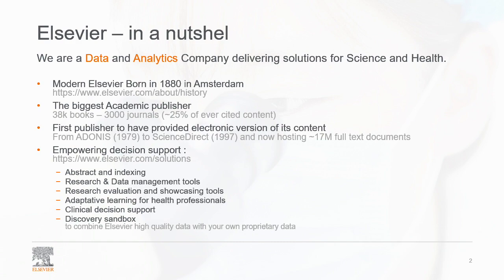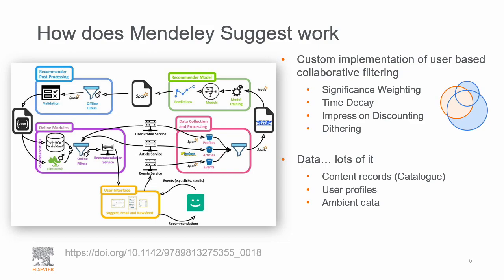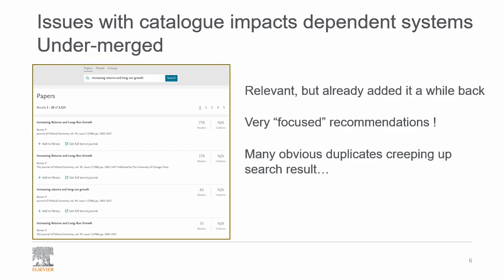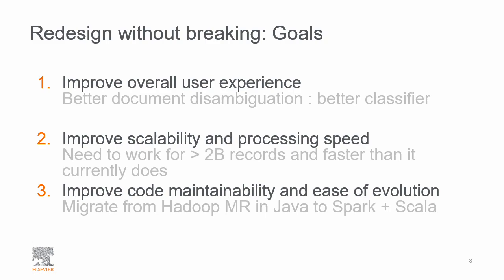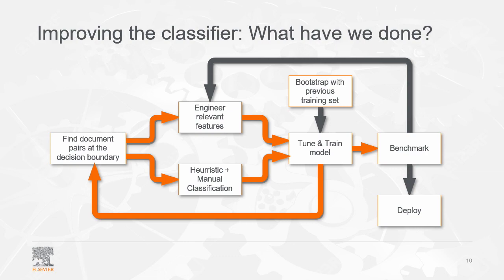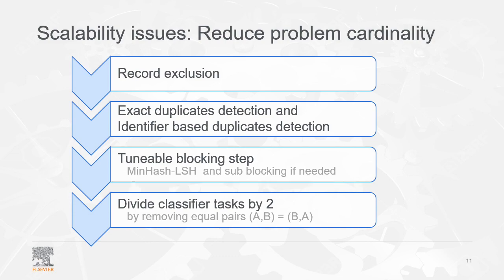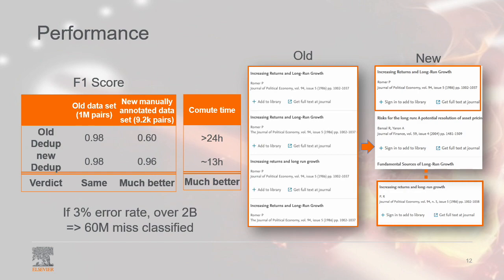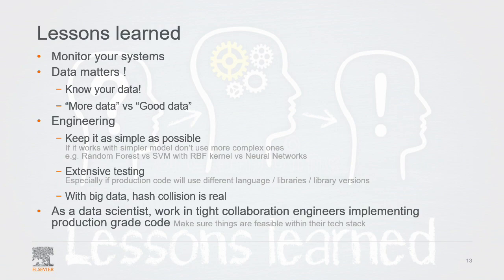A Recommender Story: Improving Backend Data Quality While Reducing Costs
A recommender story: improving backend data quality while reducing costsnInformation overload is one of the biggest challenges academics face on a daily basis while finding the right knowledge to advance science. With around 7k research articles being published every day, how do you find the right ones? Elsevier is a global information analytics business that helps institutions and professionals advance healthcare, open science and improve performance. With many data sources and signals being available, data science and big data engineering provide the perfect opportunity to deliver more value to researchers.Here we will focus on Mendeley, an open (free of charge) academic content platform to help researchers discover new information via functionalities such as a crowd sourced collection of academic related documents (Catalogue) and various personalized recommender systems. MendeleySuggest, the recommender system, helps millions of researchers worldwide to find documents and people relevant to their research field, they did not yet know exist. The personalised recommenders are powered by Mendeley Catalogue, clustering 2 billion records correctly into canonical records, state of the art algorithms and big data solutions (e.g. Spark).In the past few years, we noticed that with our content growth, quality of the canonical records started drifting due to scalability issues. As a result, we faced clustering accuracy problems and, in turn, impacting also the recommenders. In this talk we will highlight how we rearchitected the fabrication of Mendeley Catalogue to improve its scalability and accuracy. In addition, we will show how the migration from Hadoop Map Reduce to Spark has helped us reduce costs as well as improving maintainability.